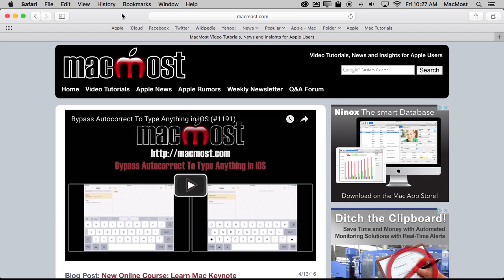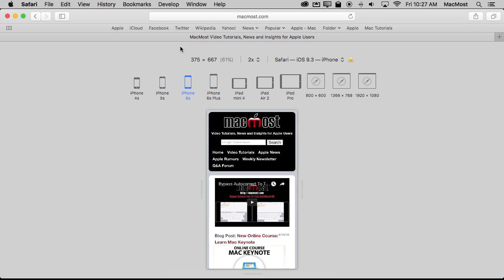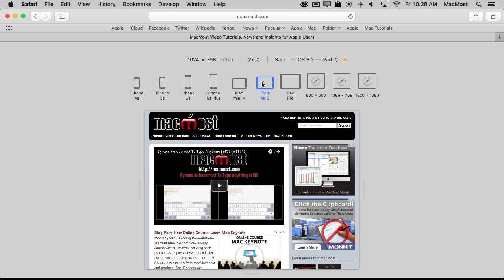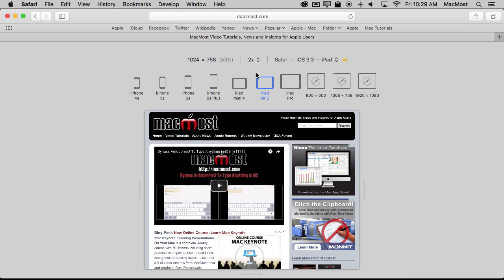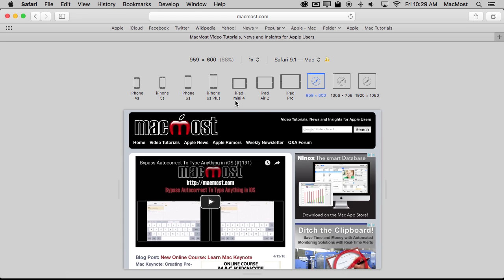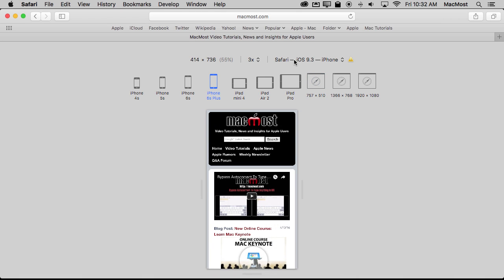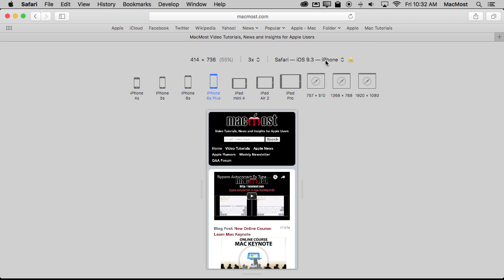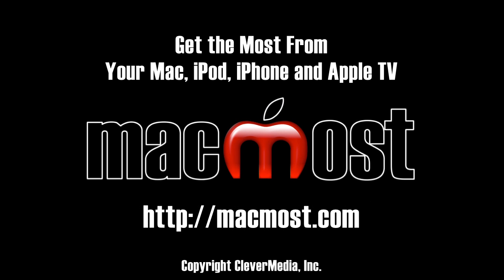Safari Responsive Design Mode (#1193)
If you have a website you should make sure it looks good on a variety of devices like phones, tablets and various computer display sizes. You can use Safari's Responsive Design Mode to preview your site at various screen sizes.